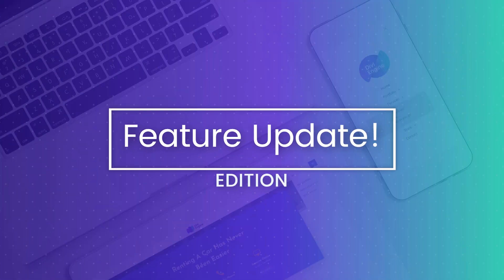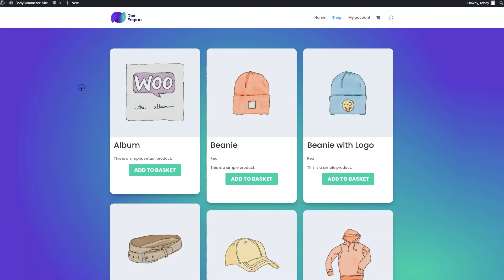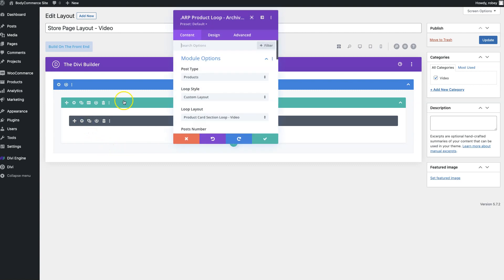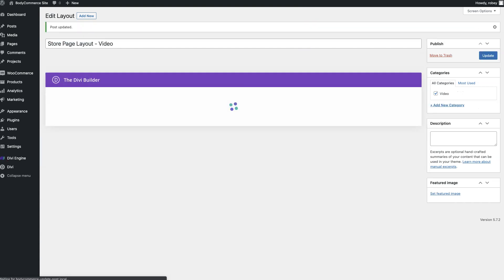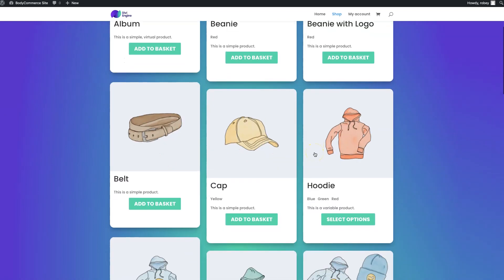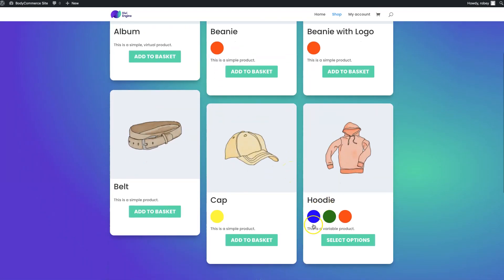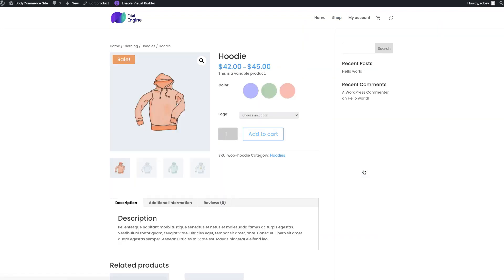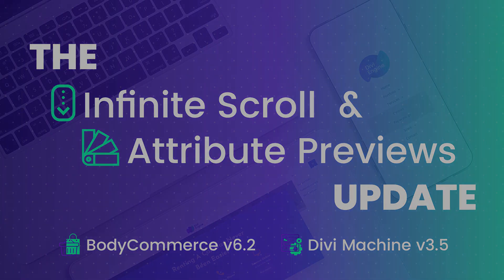Feature Update: Infinite Scroll for Divi Machine and BodyCommerce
New in Divi Machine 3.5 and BodyCommerce 6.2 you have Ajax Powered Infinite Scrolling for your archive pages added. Another feature for BodyCommerce is our Attribute Previews where you can add swatches to the attribute module to show off colors and images.